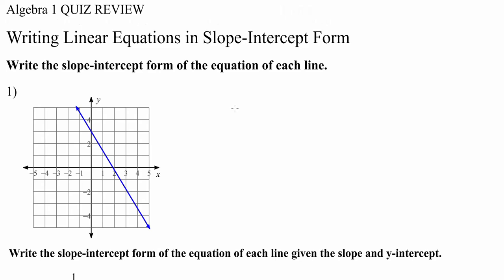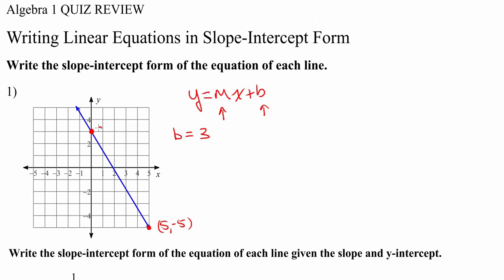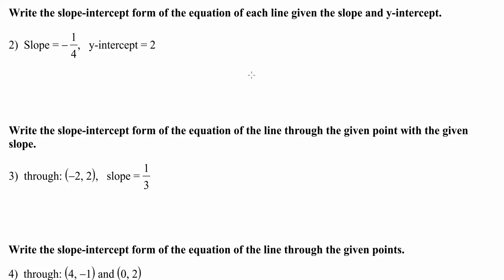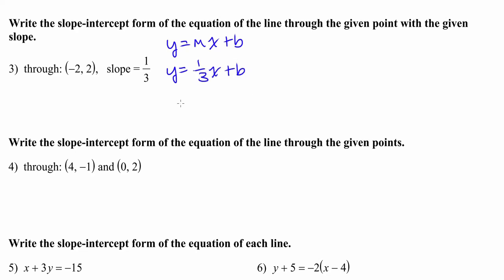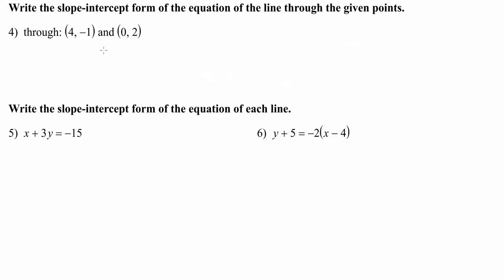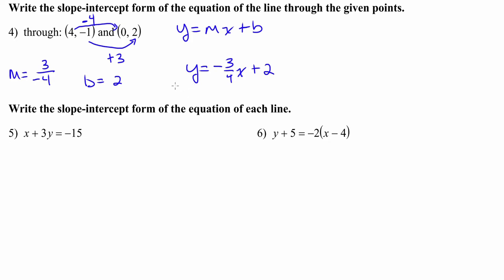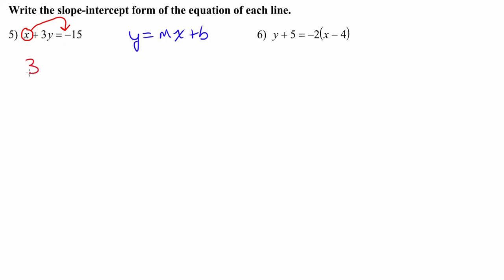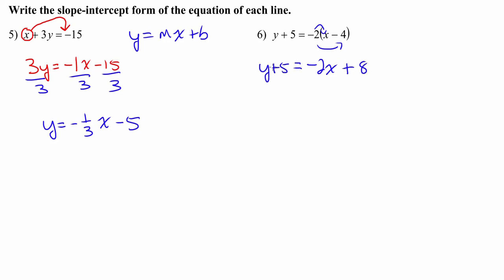Algebra Quiz Review - Writing Linear Equations in Slope-Intercept Form